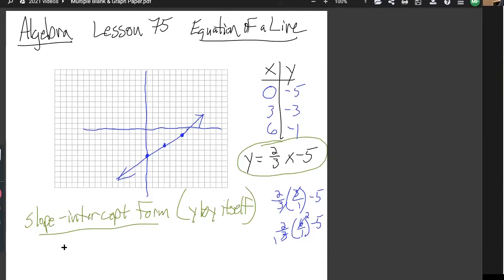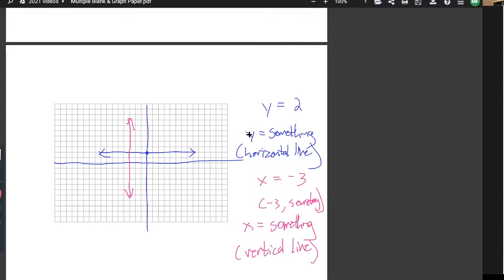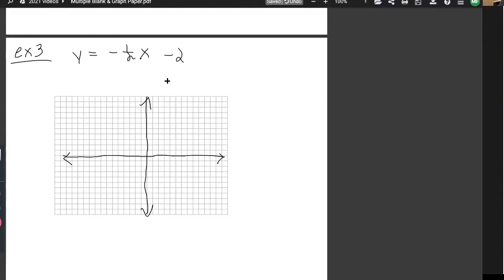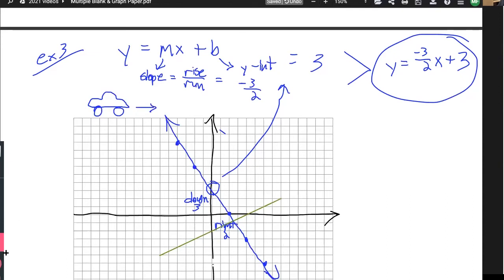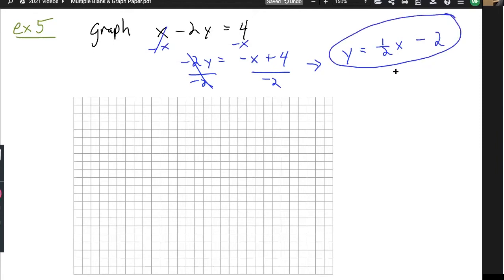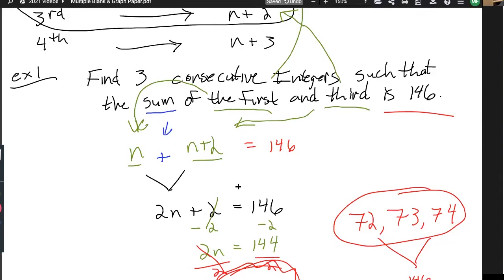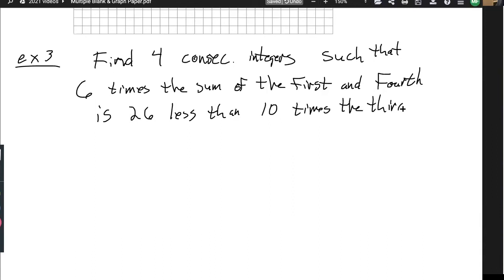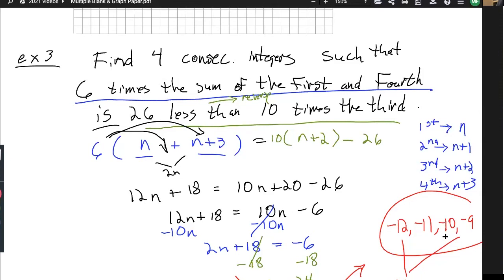Saxon Algebra 1 Lesson 75 and 76 - Writing the Equation of a Line, Consecutive Integers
Objective: Writing the Equation of a Line, Slope-Intercept Method of Graphing, Consecutive Integers